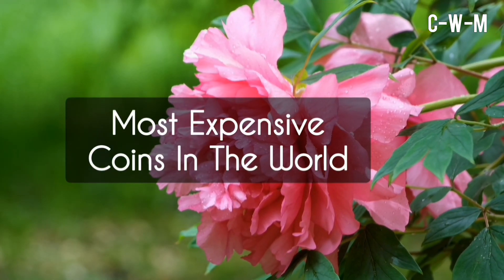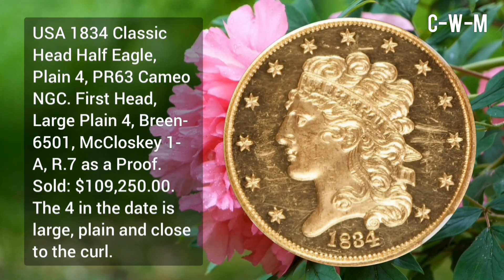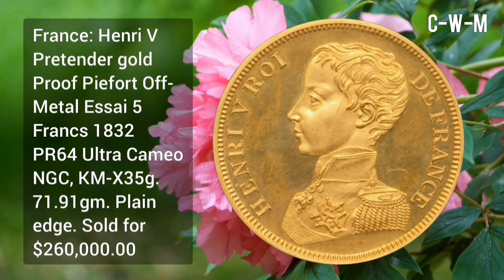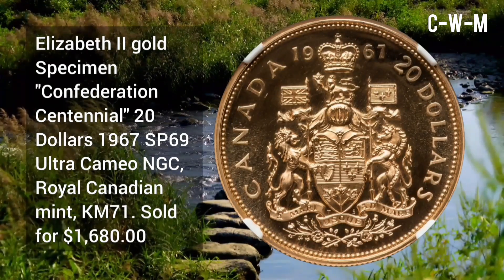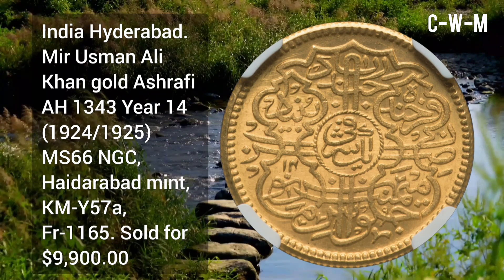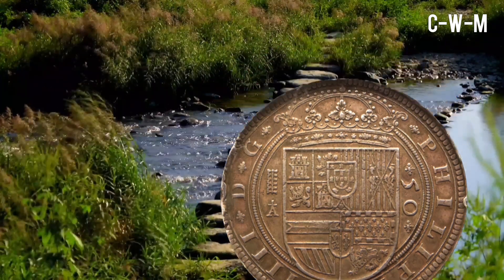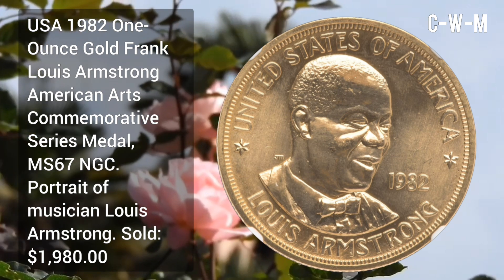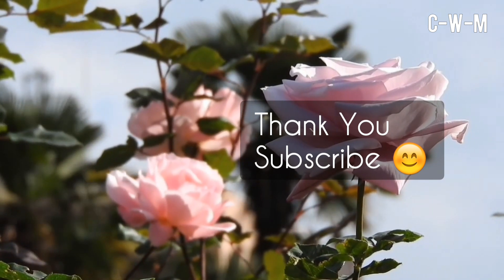Most Expensive Coins In The World Are Rare | 32 Most Valuable Coins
In this video I will tell you about 32 Rare and Most Expensive Coins In the WORLD. Old Coins are highly collectable and desirable. Coin depicts history and tradition of a nature. Coin collecting is fun and a profitable hobby. Learn about old coins in this video.